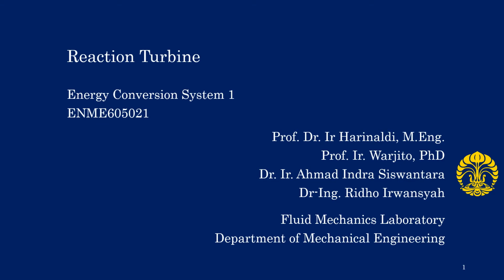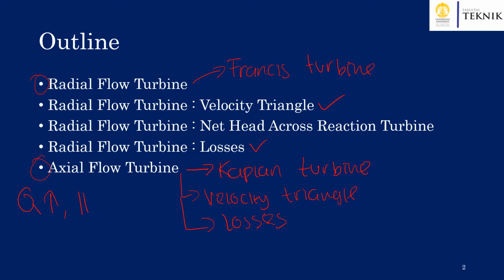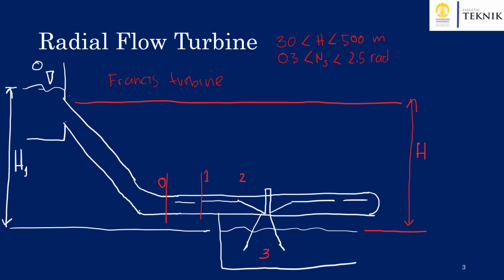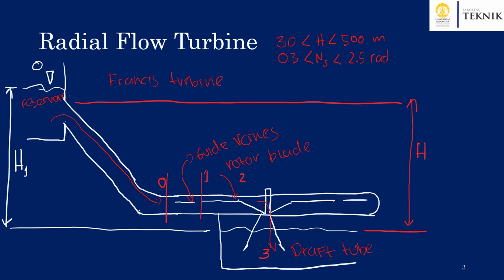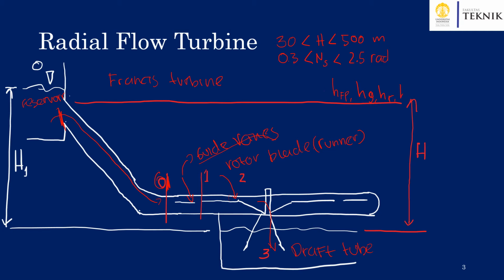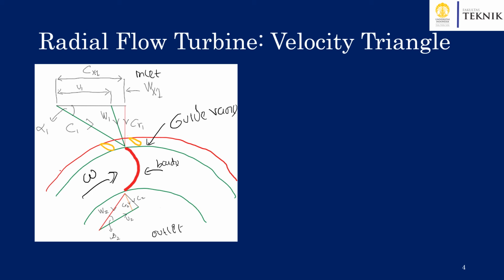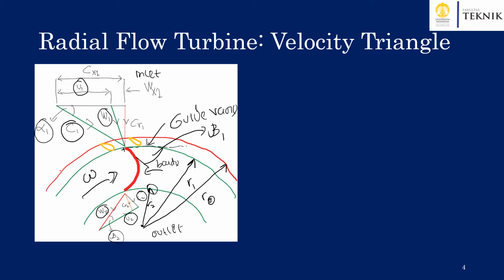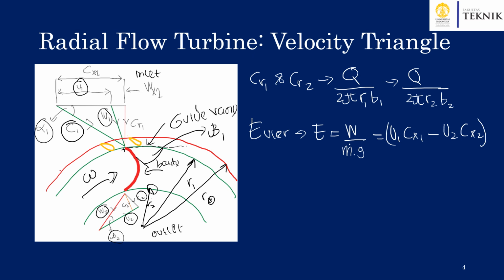07 Reaction Turbine 01 Installation & Velocity Triangle